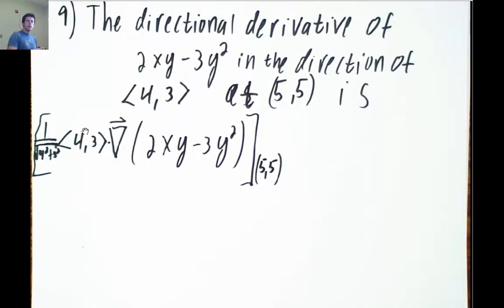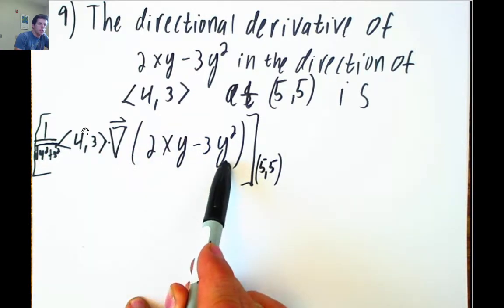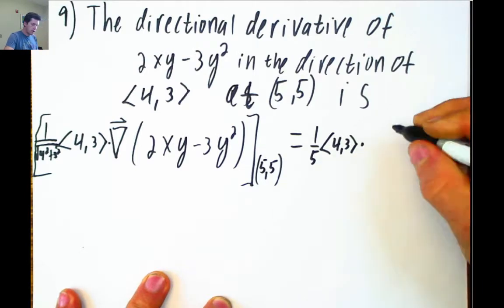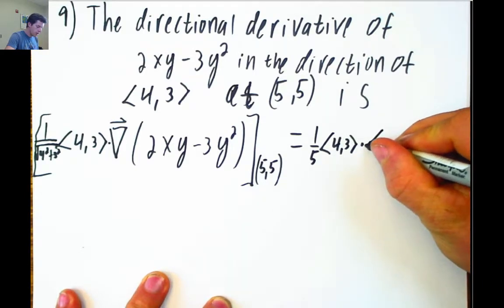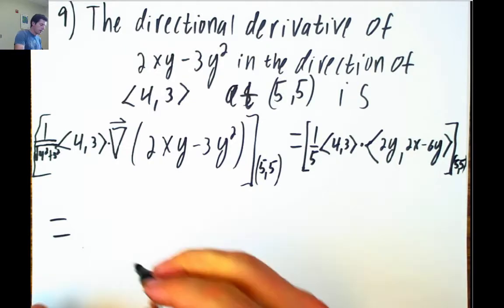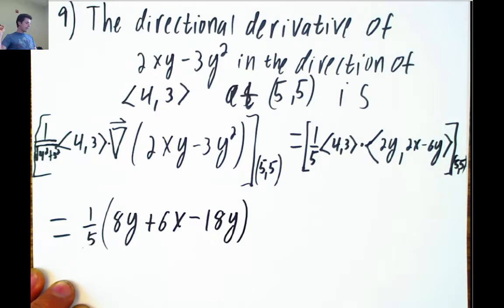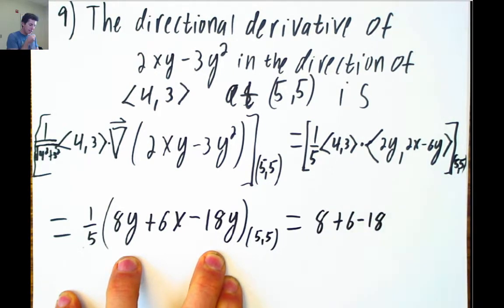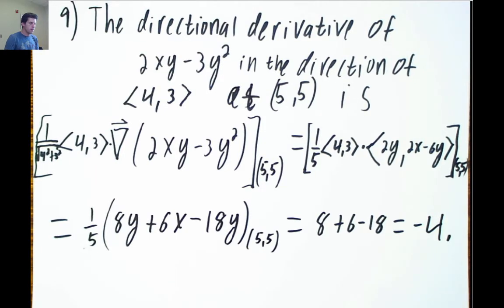14.5#9 directional derivative